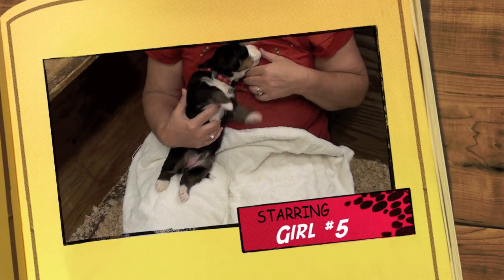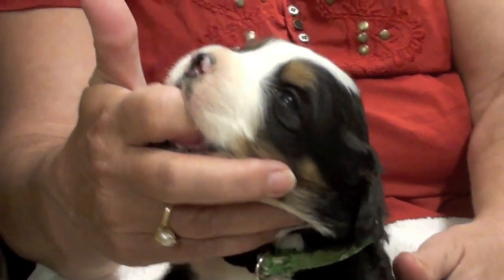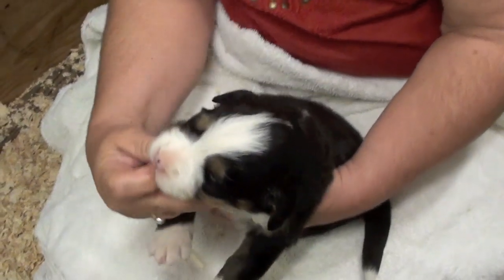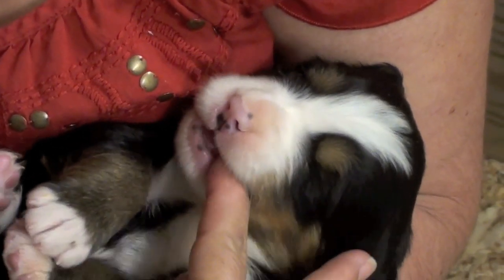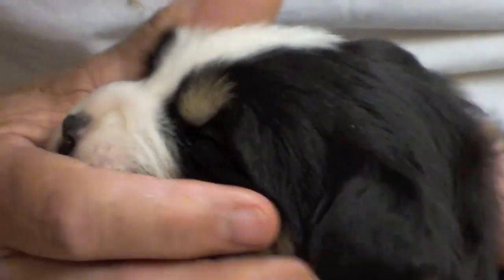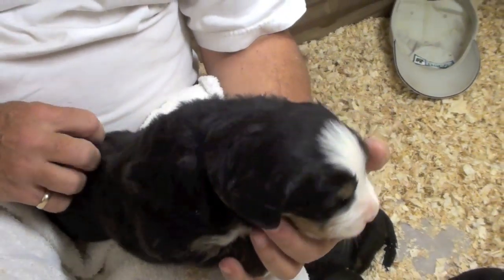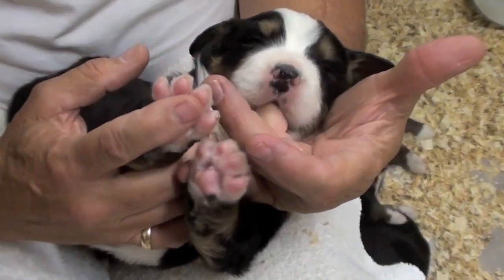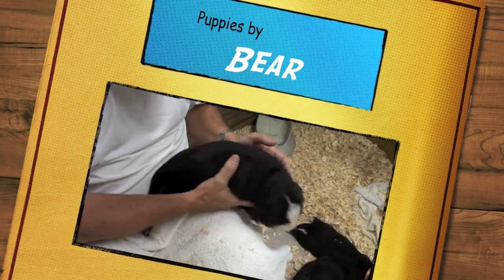Bernese Mountain Dog Pups at 19 days